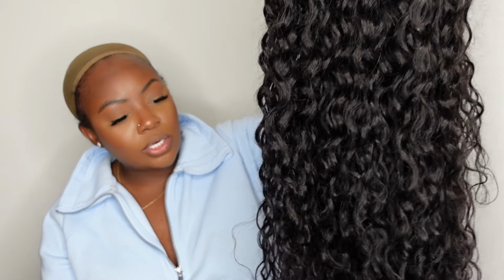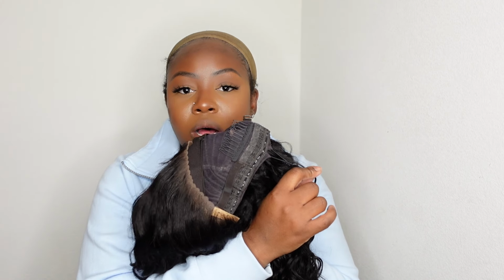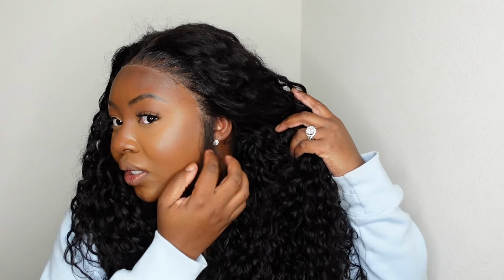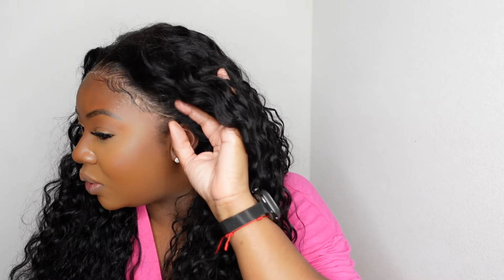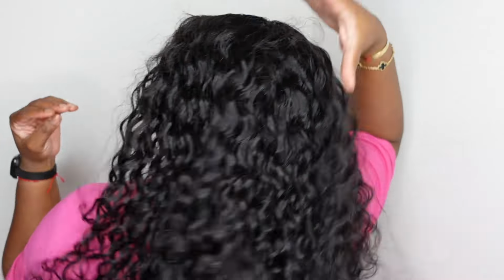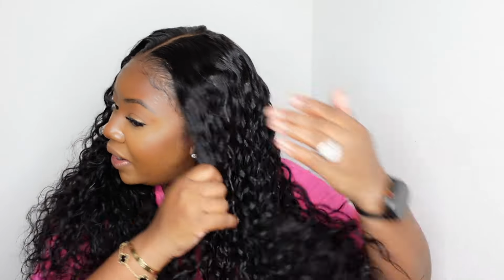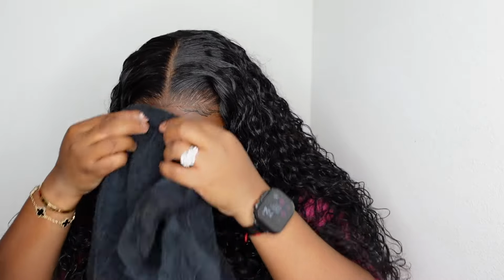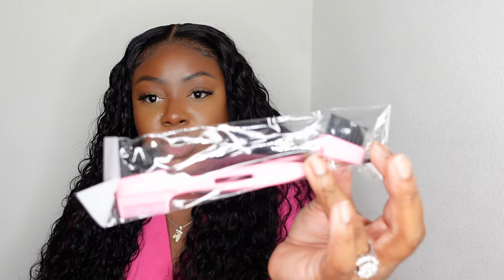😍THE PERFECT SUMMER READY WATER WAVE 13x4 FRONTAL + DRAWSTRING WIG INSTALL | BEAUTYFOREVER HAIR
Hair info:  13x4 frontal water wave with drawstring wig 24 inch

📢 3 Days Arrive After Shipping

-SMOOCHES 💜💜💜